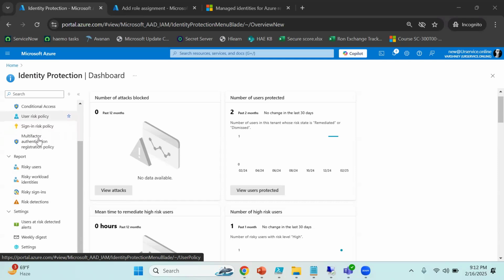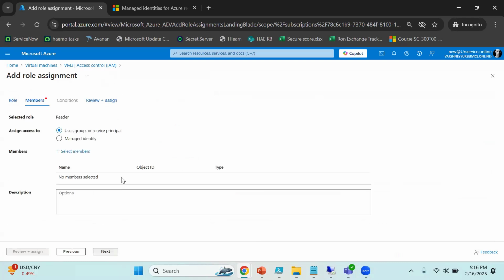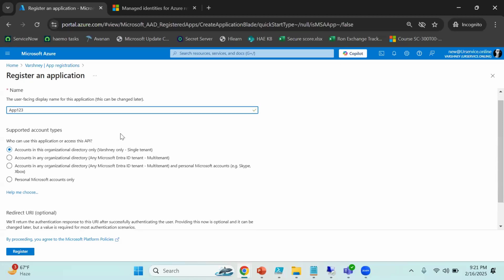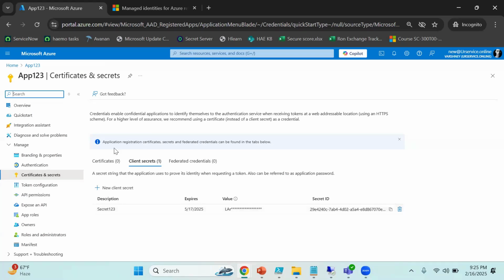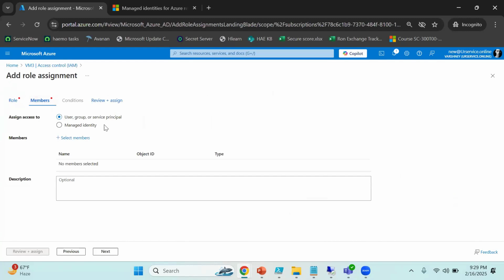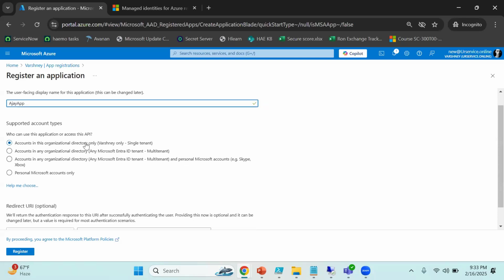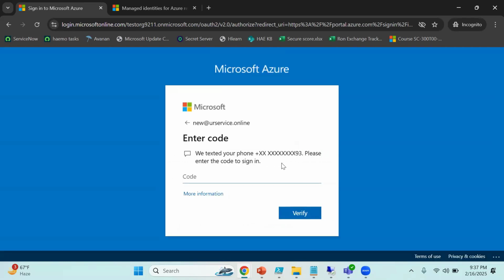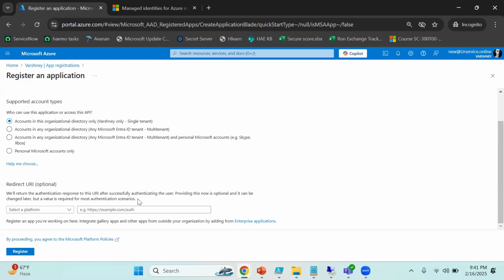App and service principal objects in Microsoft Entra ID